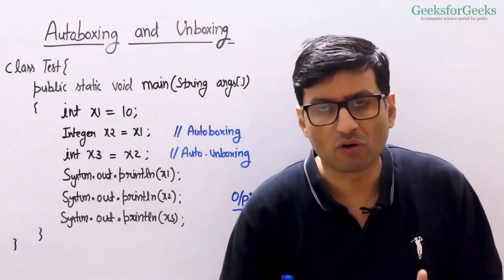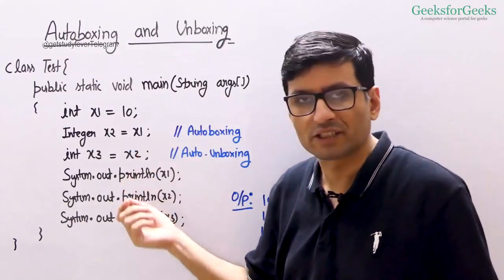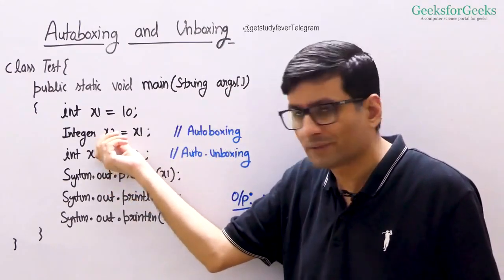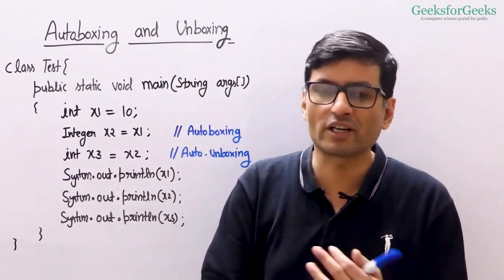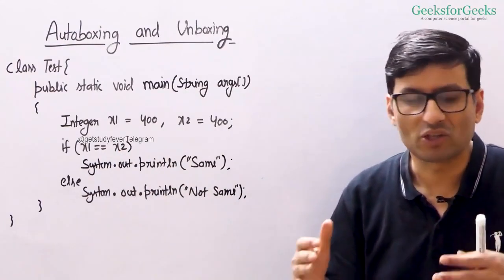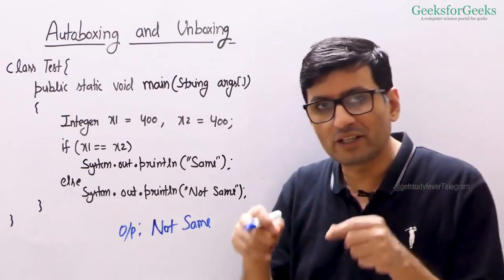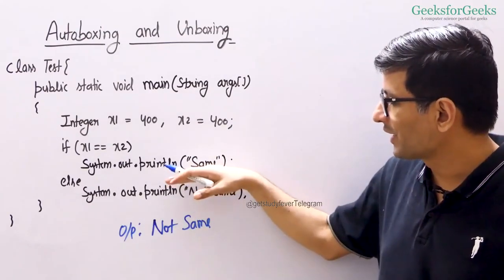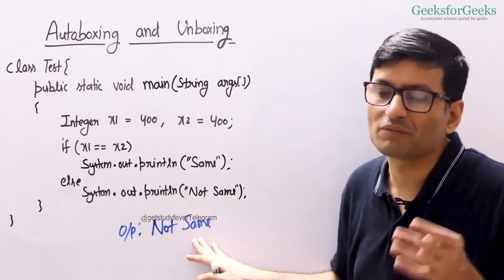10. Auto boxing and Auto unboxing in java